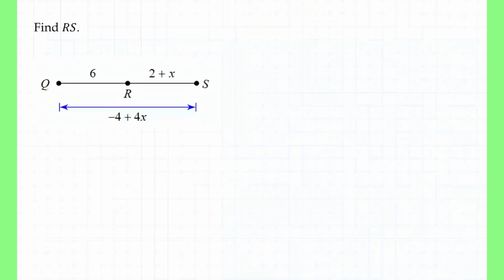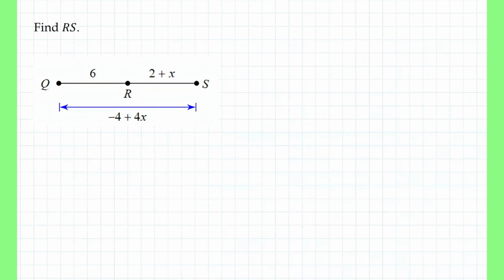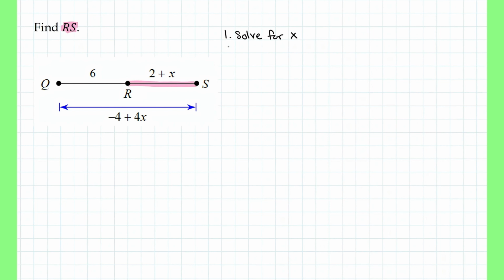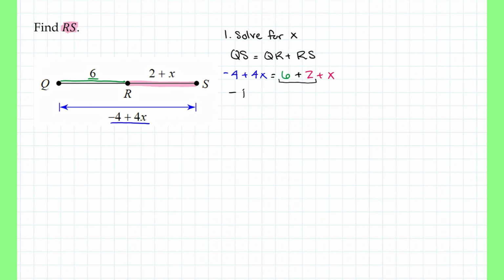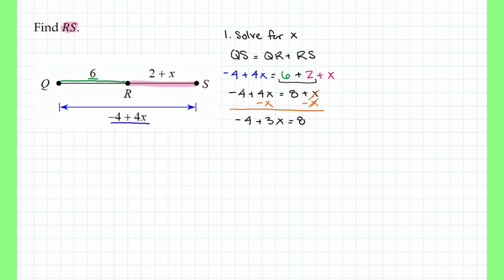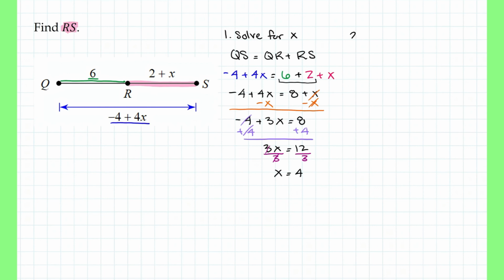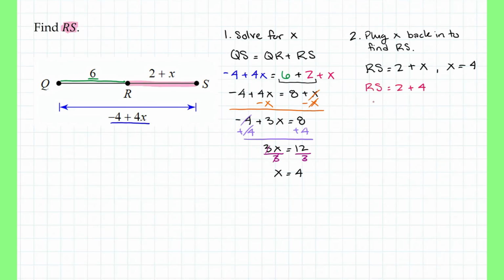Geometry: Segment Addition Finally Makes Sense! 📏💡geometry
Struggling with segment addition in geometry? In this video, we'll break down the Segment Addition Postulate and show you how to solve problems step-by-step! 🧠✏️

👟 Taught by the Sneaker Teacher – where math meets cool. @sneakerteacher314

You'll learn:
✅ What the Segment Addition Postulate means
✅ How to set up and solve equations

Perfect for middle and high school students, or anyone needing a quick refresher before a quiz or test! 📐